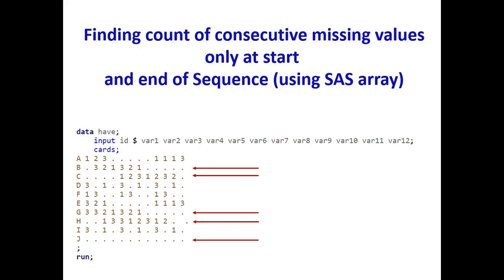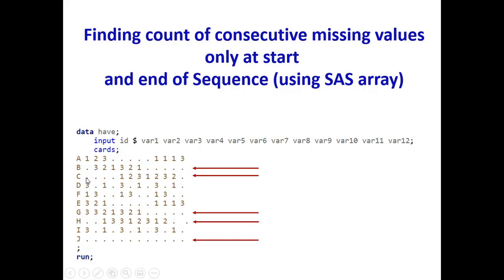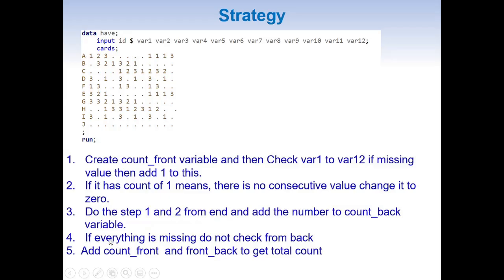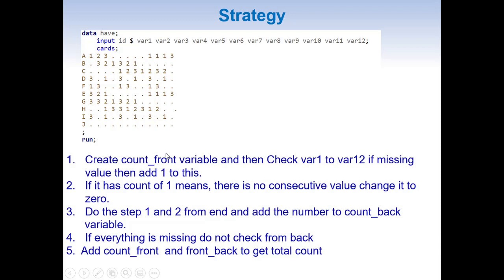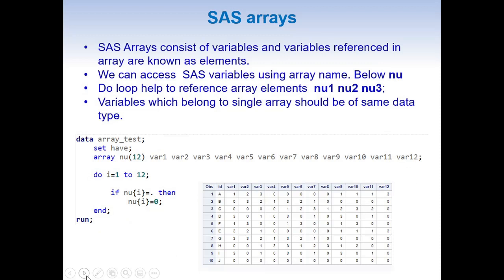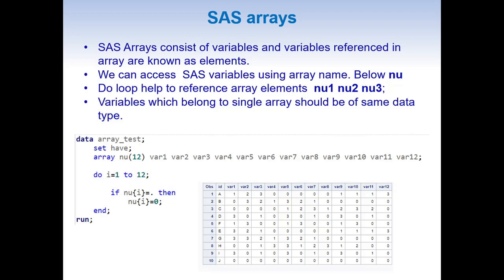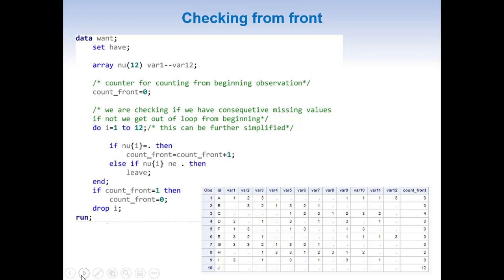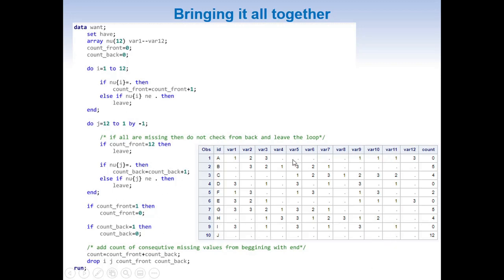Finding count of consecutive missing values in beginning and end of observation(using SAS array)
by using arrays and do loop we can easily total number of missing values in beginning and end of an observation. Code and data to solve this problem can be found